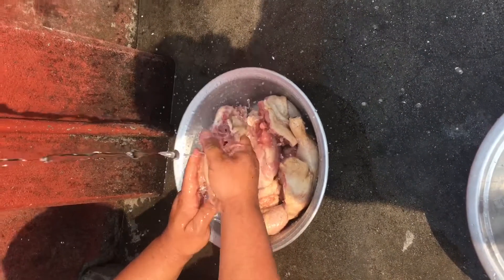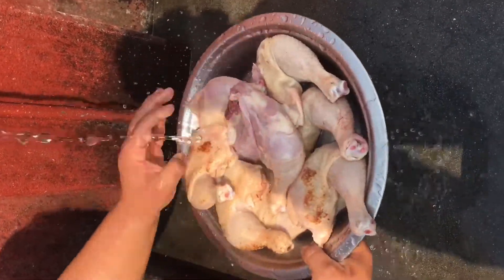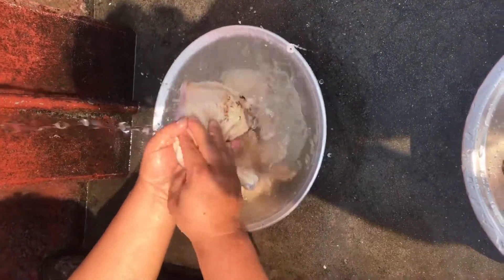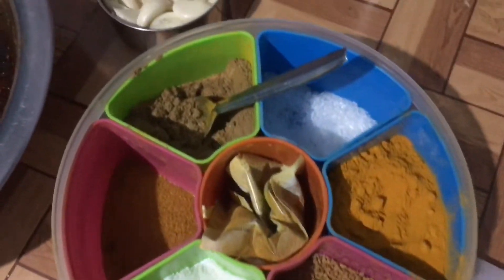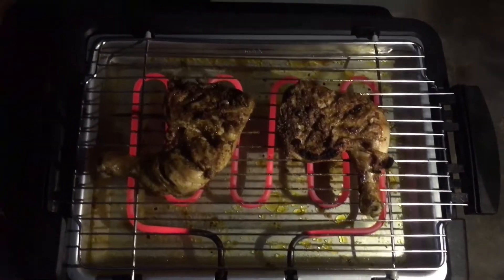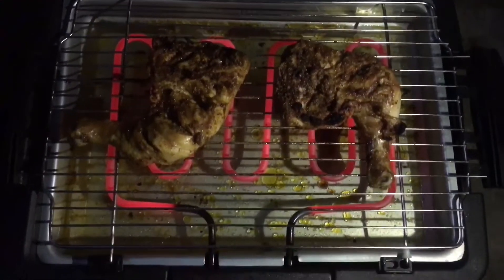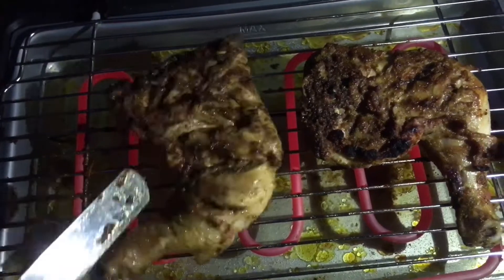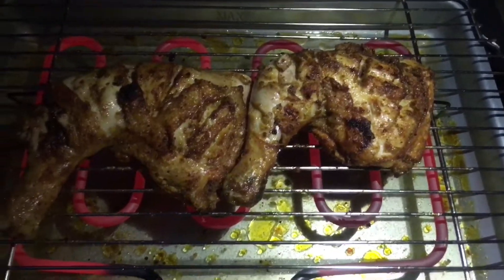|Chicken BBQ|ElectricBBQFun Machine|KamariaGurungMoonlight|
| Chicken BBQ | Electric BBQ fun machine| | Kamaria Gurung Moonlight |

This video shows the amazing recipe of Chicken Leg BBQ made by myself with love and care for my loving family at my sweet house Pokhara Nepal with incredible mountain views from my house rooftop where we enjoy tremendously with local organic food and Chicken BBQ with traditional music to Cherish Forever in a Electric BBQ fun machine.

I would like to request kindly to try this delicious chicken recipe and Plz do comments with your valuable feedback and suggestions which I highly admire plus I do believe this amazing chicken recipe will make you all feel very delighted and delicious.

Thanks tremendously everyone keep supporting my YouTube videos forever, Cheers take care everyone 🌺🌺💐💐🌸🌸🌼🌼❤️❤️😍😍👌👌✌️✌️👋👋👏👏🙏🙏👍👍

Plz do Like share comment and subscribe my channel which absolutely motivates me to make new contents and Plz don’t forget to hit the bell 🔔 icon for regular updates from my channel.

Plz drop your valuable comments and suggestions for improvement of my channel which I really appreciate everyone from my heart,thanks again Cheers take care Stay Safe and Blessed everyone 4ever and Love you all 🙏🙏❤️❤️🇳🇵🇳🇵🇳🇵🇳🇵🇳🇵😍😍✌️✌️👋👋👍👍

God Bless Entire World with eternal glory peace harmony happiness and prosperity among humanity 🇳🇵🇳🇵🥰😘😻🙏